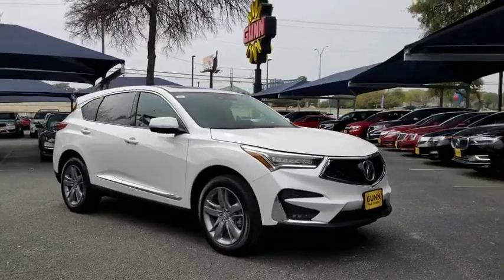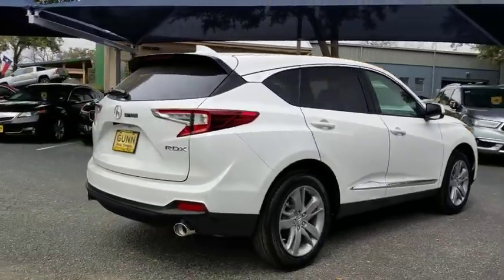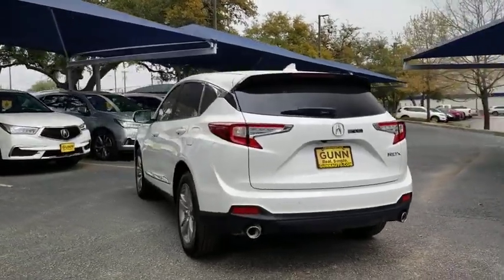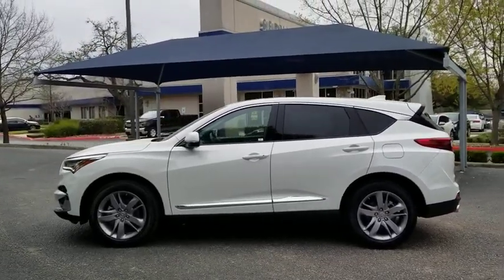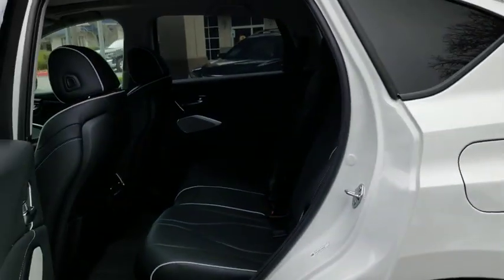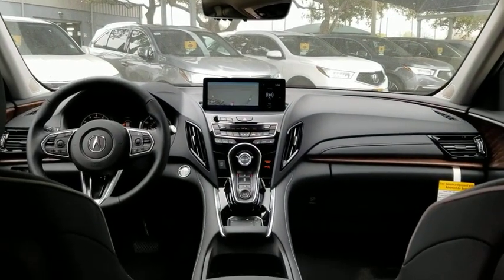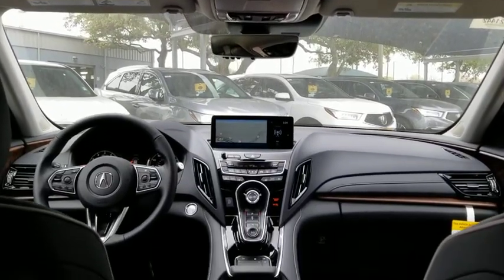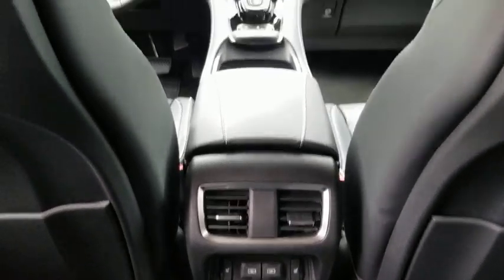2020 Acura RDX San Antonio, Austin, Houston, Dallas, Boerne, TX A21442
2020 Acura RDX
2020 Acura RDX w/Advance Pkg - Stock#: A21442 - VIN#: 5J8TC1H77LL016213

Gunn Acura
11911 IH 10 W

Boasts 28 Highway MPG and 22 City MPG! This Acura RDX boasts a Turbo Premium Unleaded I-4 2.0 L/122 engine powering this Automatic transmission. PLATINUM WHITE PEARL, Wheels: 19 x 8 Medium Alloy Silver Interwoven -inc: Aluminum alloy, Vehicle Stability Assist Electronic Stability Control (ESC).*This Acura RDX Comes Equipped with These Options *Valet Function, Trunk/Hatch Auto-Latch, Trip Computer, Transmission: 10-Speed Automatic -inc: Sequential SportShift paddle shifters, Transmission w/Driver Selectable Mode, Tires: 235/55R19 High-Performance All-Season, Tire Specific Low Tire Pressure Warning, Tailgate/Rear Door Lock Included w/Power Door Locks, Systems Monitor, Surround View Back-Up Camera w/Washer.* Stop By Today *Test drive this must-see, must-drive, must-own beauty today at Gunn Acura, 11911 IH-10 West, San Antonio, TX 78230.